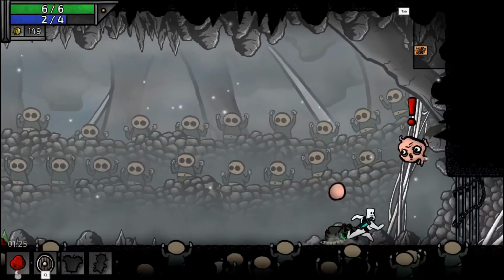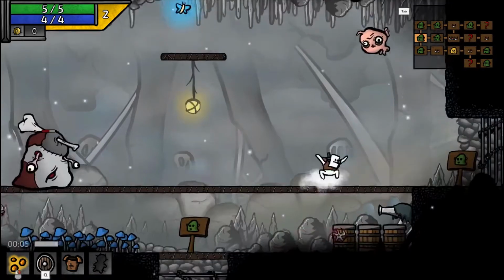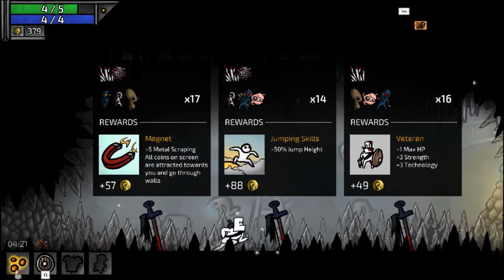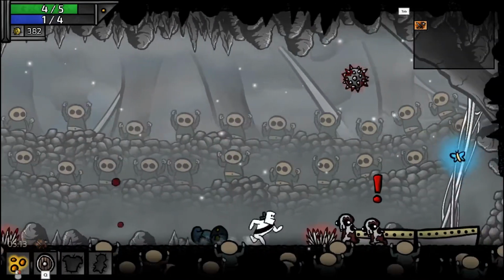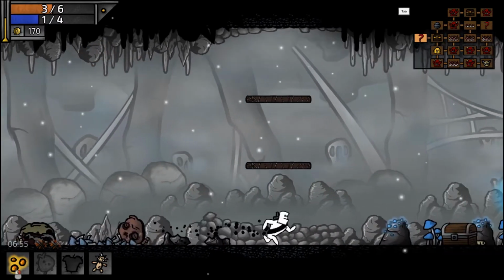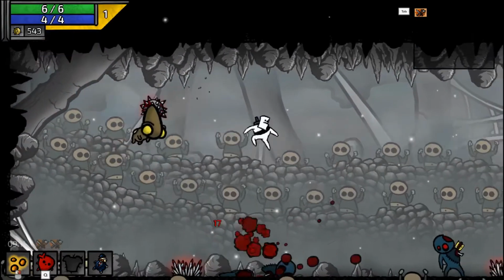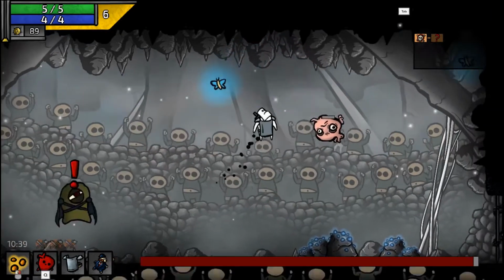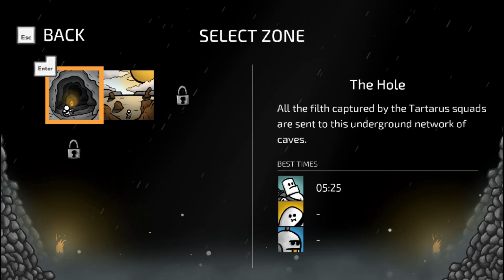Space Gladiators: Escape from Tartarus - A Hand Drawn Roguelite Platformer - JaySquatch Gaming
Space Gladiators is a 2D roguelite hand-drawn platformer set in a sci-fi world. You've been captured and sent to entertain aliens on a planet called Tartarus. Fight in the gladiatorial arenas and earn your freedom!

Please Note: The game is currently in early access, while there's a whole mess of content to enjoy, it's subject to change and future gameplay may be different.

Hope you all enjoy this look into the strange and interesting world that
Thomas Gervraud has created for us, in Space Gladiators: Escaping Tartarus. From the hand-drawn art style to the dynamic and ever-changing gameplay, I've honestly had a blast playing the game! Throw your own exploding heart, leave poop mines everywhere you go, or just kill them with your sword like a normal gladiator(Lasers are also an option). It's up to you!

For the sake of transparency. The games developer, Thomas, was kind enough to send me a Steam key to try the game. I thoroughly enjoyed the game which is why I created the video. I wasn't paid to do anything, I was simply offered the opportunity to play it.